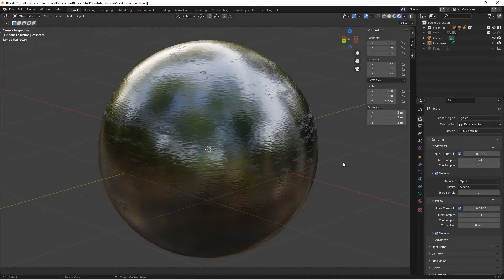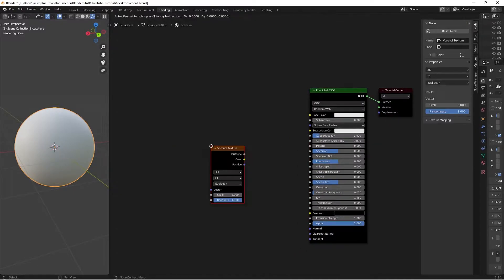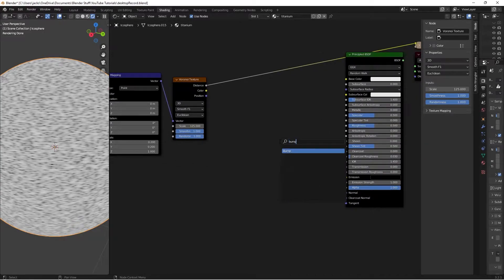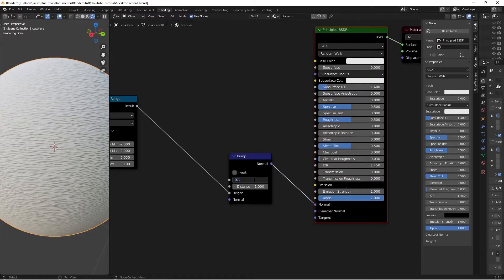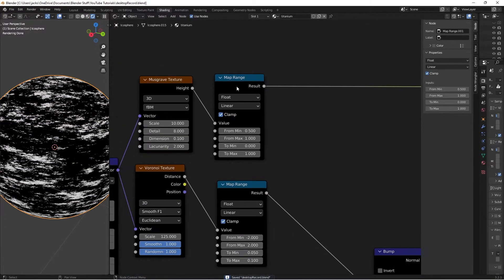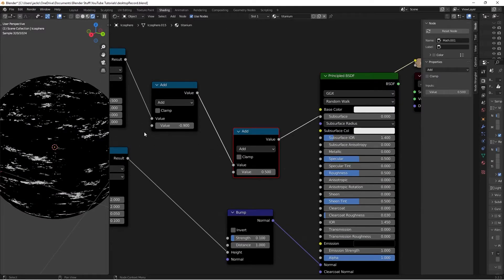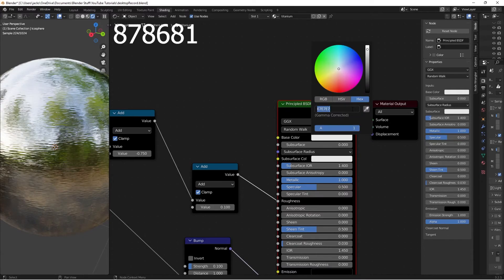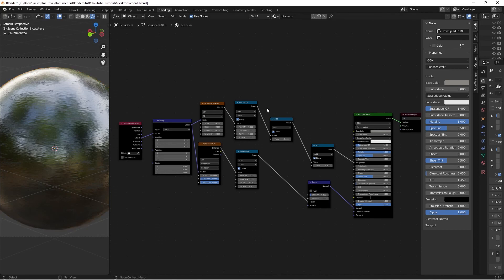Titanium Metal Material | Blender Tutorial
Learn step-by-step how to create this scuffed titanium material/texture using blender shader nodes!

1 Timothy 2:5-6